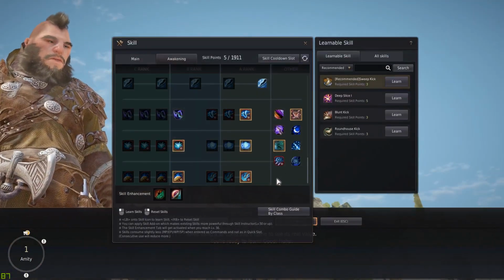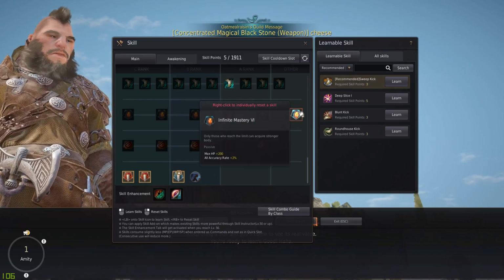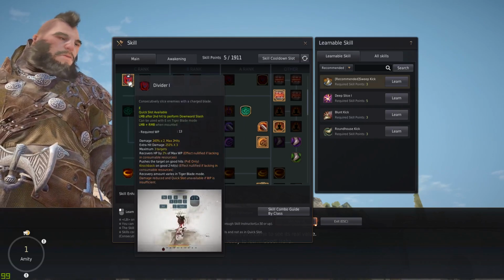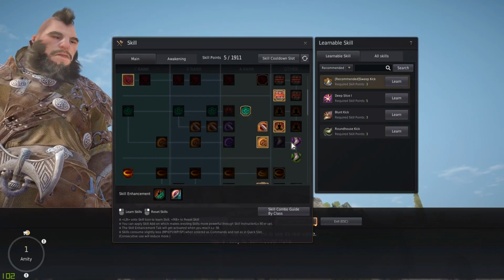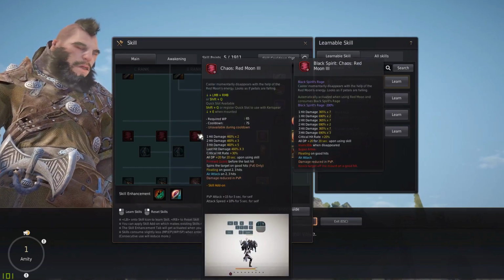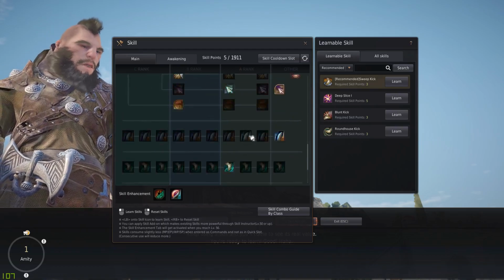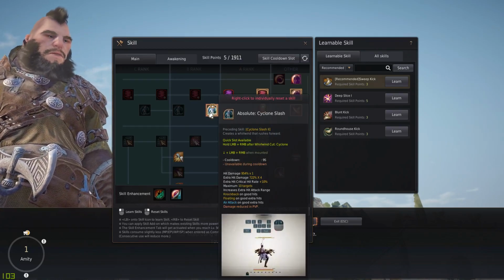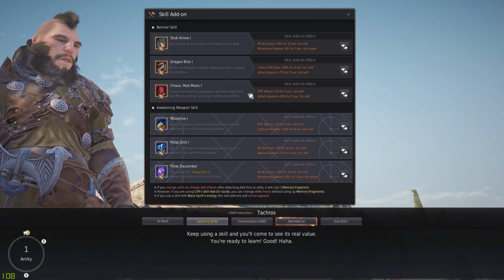Skill Overview with Addons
Skill builds